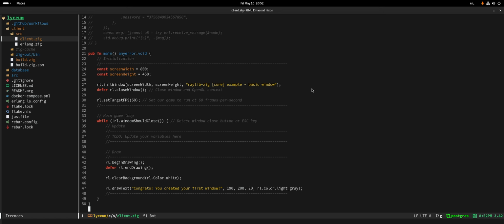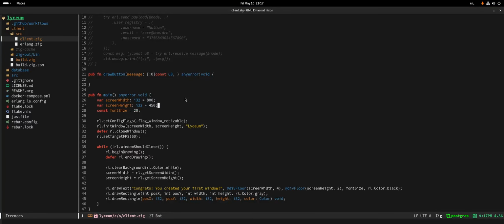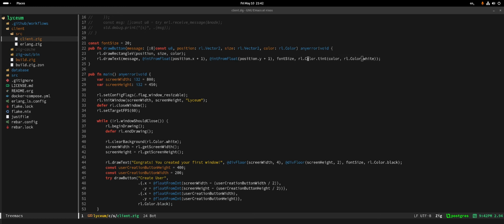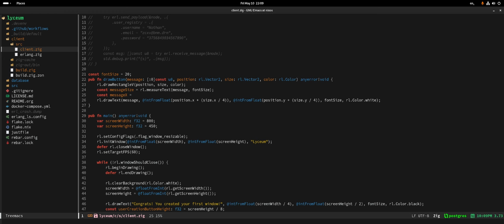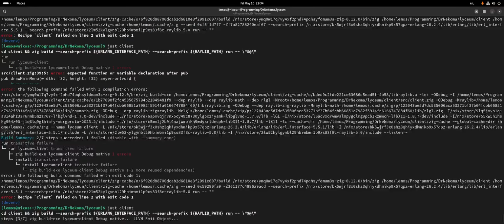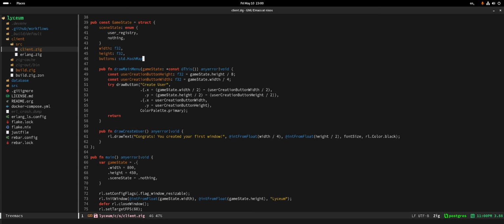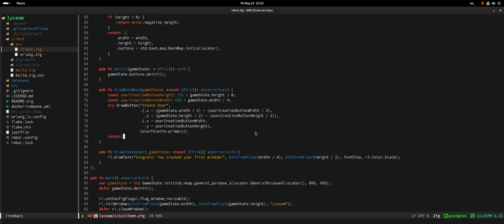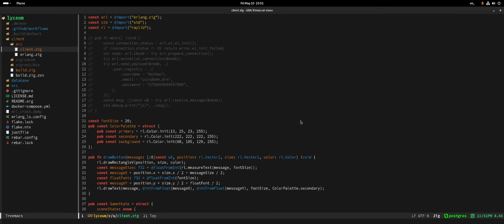Lyceum #5 - Main menu with Raylib in Zig